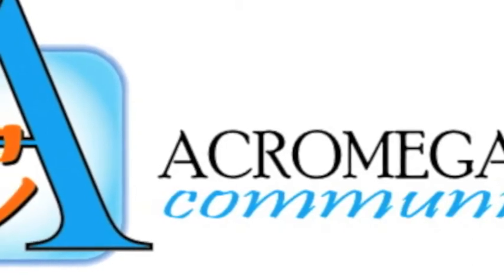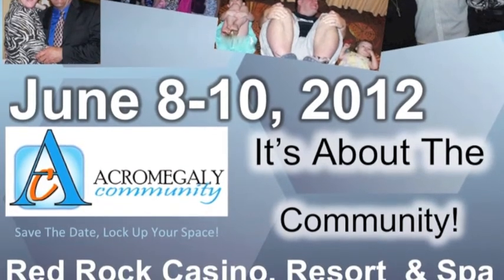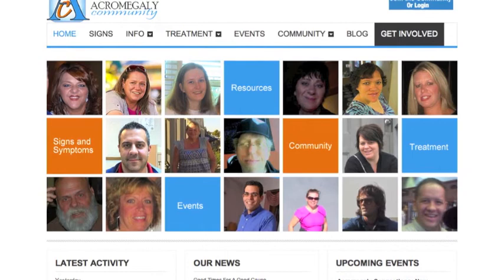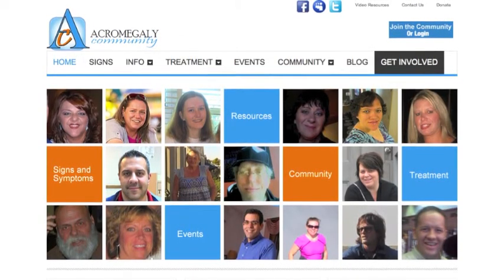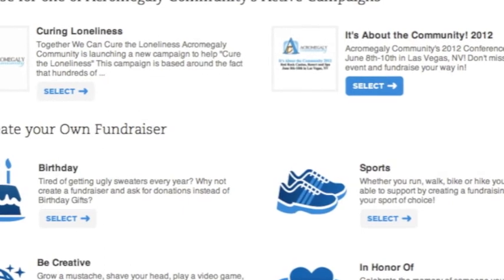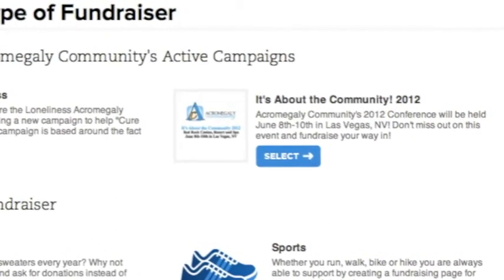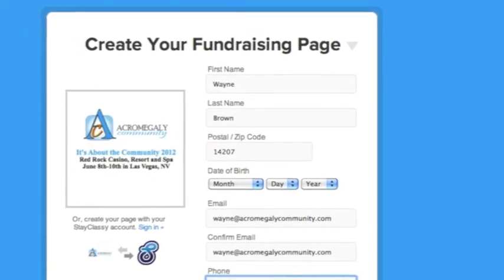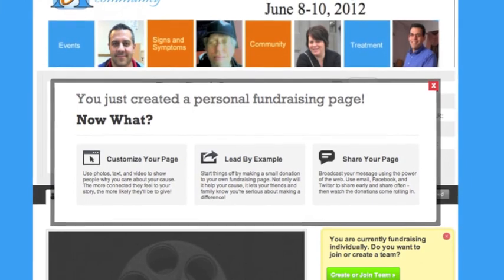Classy 2012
Acromegaly Community has an annual get-together that provides support and information to its attendees.  We are now working with Stay Classy to help members more easily reach the event through the support of others.